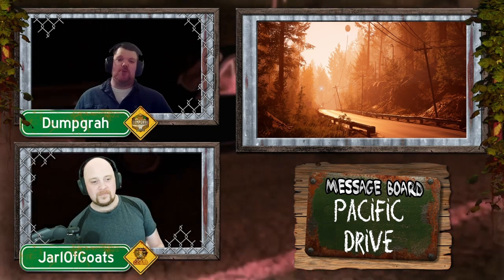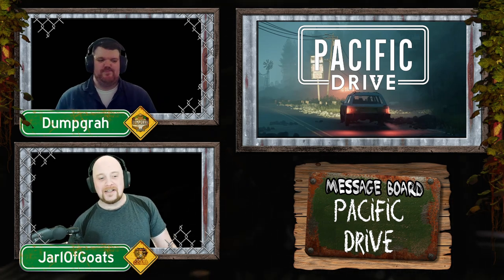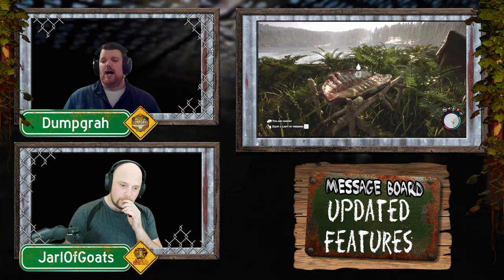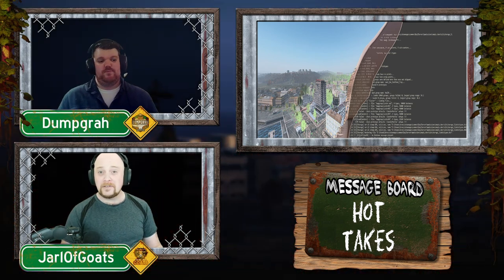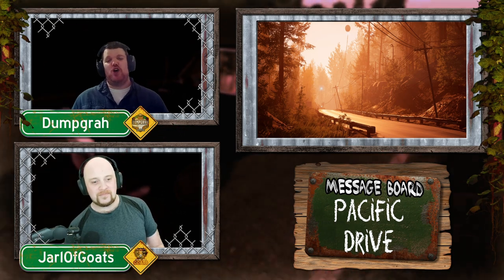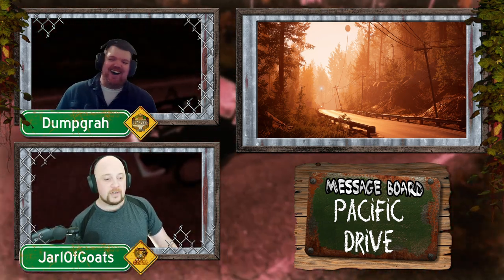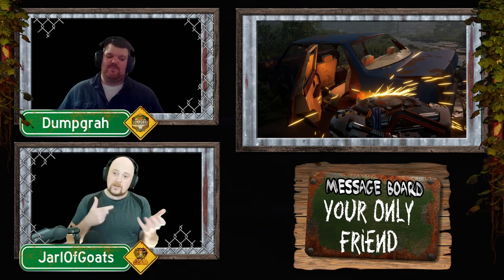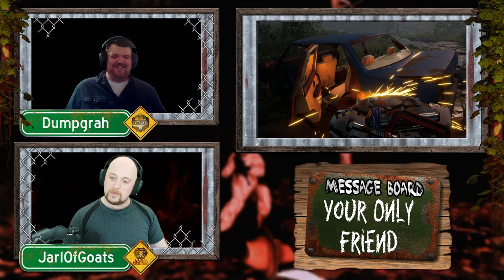Pacific Drive: Roguelike Survival Game in the Pacific Northwest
Episode 10, Pacific Drive: The Upcoming Roguelike Survival Game Set in the Pacific Northwest

Attention Survivors! For those of you from Canada and the United States, we hope your holiday weekend was amazing! On today's episode, Dumpgrah and Jarl are going to dive into what we know for the upcoming PlayStation console exclusive, also releasing on Steam and Epic Games, Pacific Drive.

Pacific Drive is a run, rogue like, style survival game set in the Pacific Northwest by a Dev team that lives near where the game takes place. Careful attention has been paid to the flora of the region, creating some of the most realistic visuals for the Pacific Northwest having been depicted in the game, as well as a popular PNW hobby, the Pacific Drive. Tune in and learn how they are combining mystery, sci-fi, and survival in a new IP that is surely bound to give you an experience like none other.

Time Stamps
🏁Start : 00:00

Show Begins : 00:19

Staff News : 00:35

Overview : 04:24

Sons of the Forest [Live stream] : 05:44

    Sons of the Forest updates :  10:12

Hot Takes
Replay ability, Longevity, or Both? : 15:12
Support of 3rd party game contributors : 16:46

Pacific Drive : 19:00

   Is Pacific Drive a Survival game? : 22:18

Community Feedback : 51:37

Closing Recap : 57:21

End : 58:47